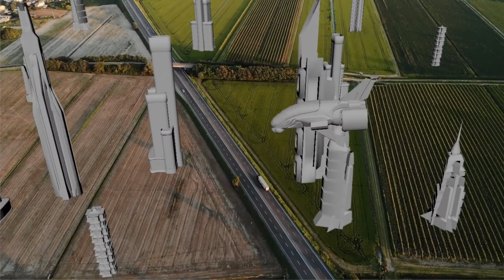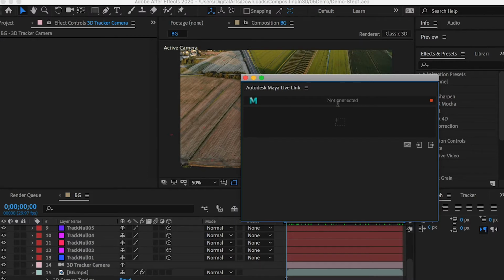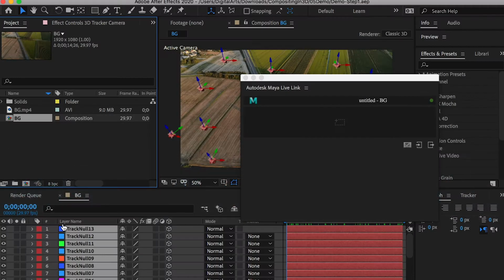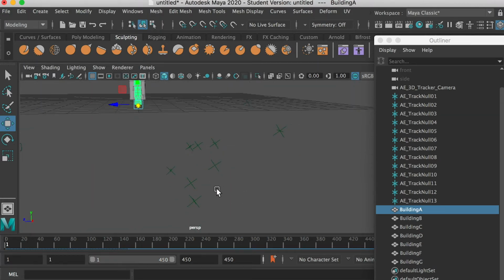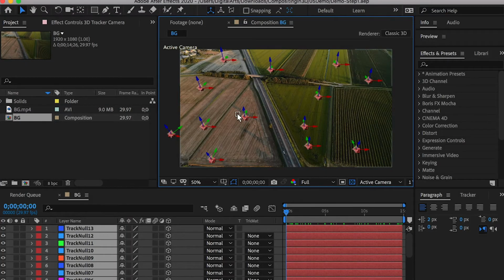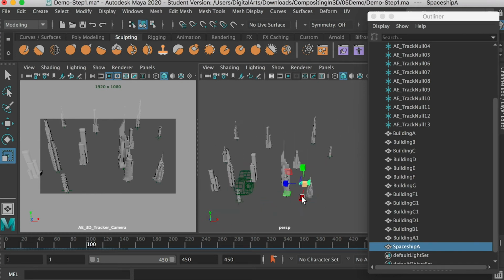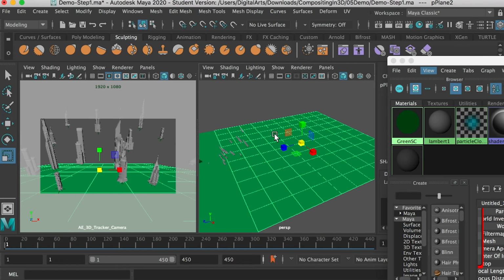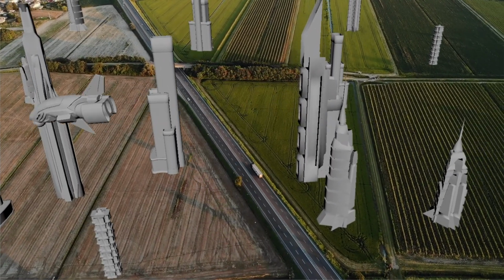Bring 3D Model Animation in Video with After Effects Maya Live Link Tutorial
Abobe hasn't updated the live link plugin in After Effects 2022. If you have the newest version of After Effects, you may not able to connect with Maya using the live link. However, you can still get it to work using "AE 3D Export" script. This video demonstrates the workflow